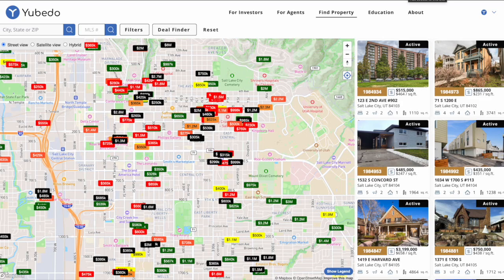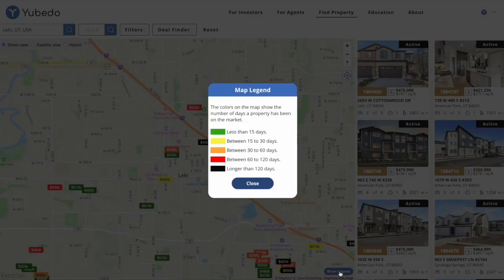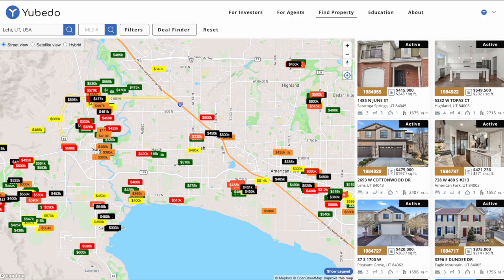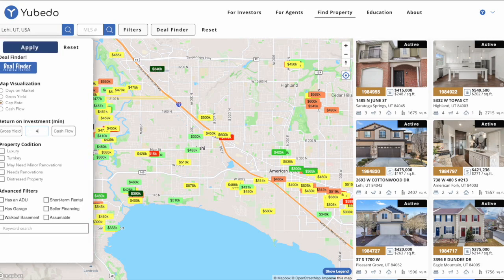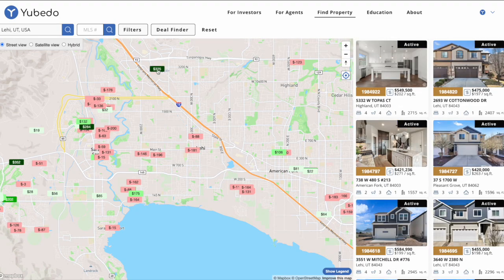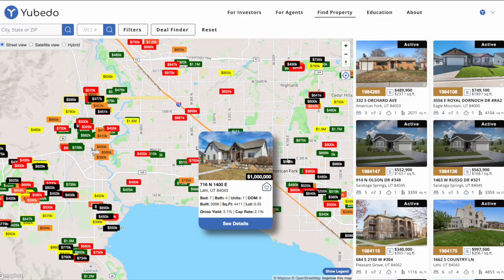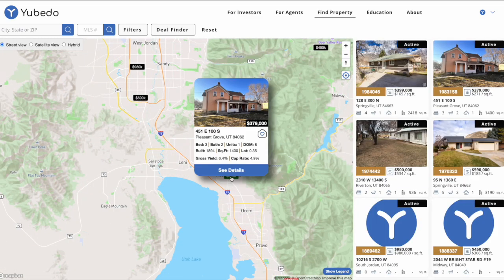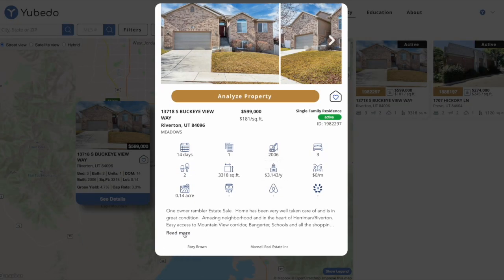15 How to Search for Properties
Discover how to spot the best investment properties with Yubedo's intuitive map and advanced search features! Find properties based on Cap Rate or Cash Flow, or even based on its condition! Our guide simplifies the hunt for high-yield investments. Whether you're a long-term or a fixer-uppers investor, Yubedo makes it easy to find the right match! Dive into our tutorial, master the platform, and elevate your investing game. Ready to find your next excellent investment? Watch now!